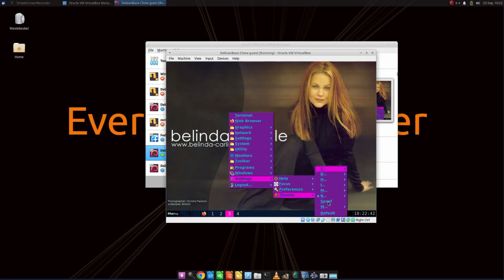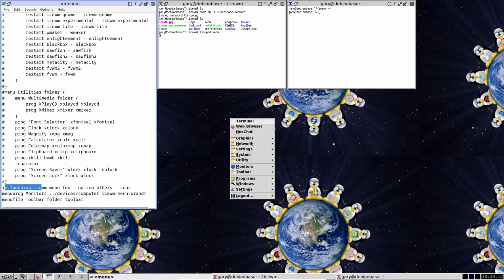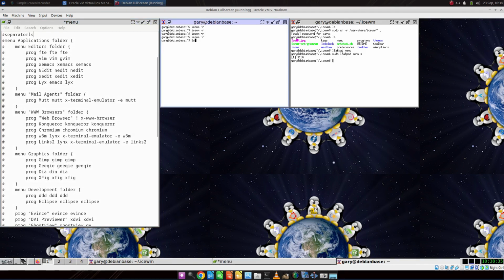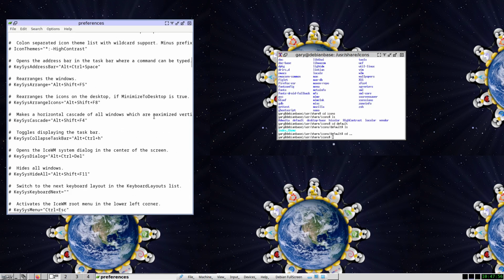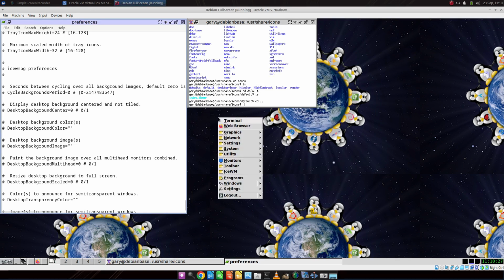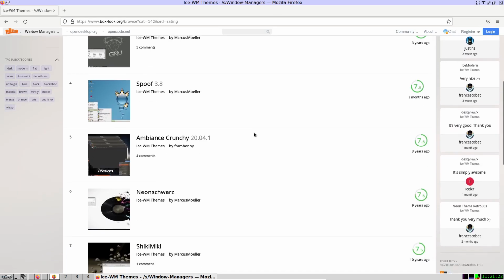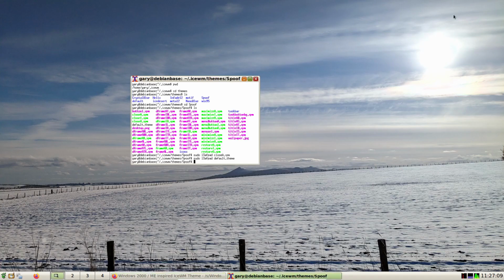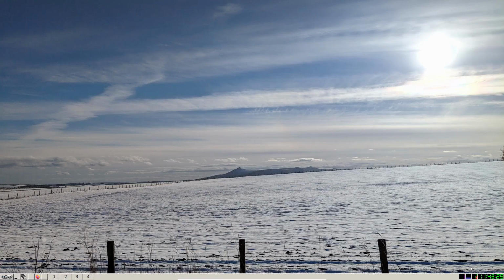How To Really Learn Linux - Customising IceWM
In this video I will show you how to customise IceWM.
You will be shown how to customise menus, download and install themes, amend preferences and you will also learn how to extract tar files